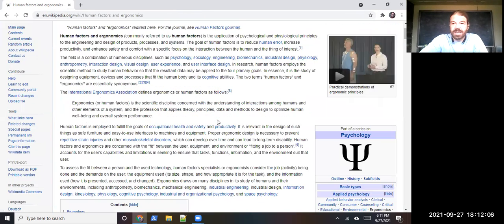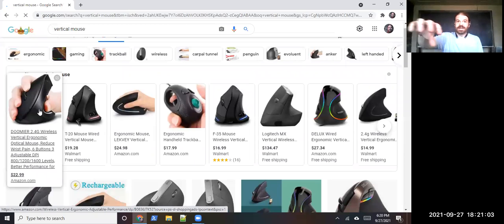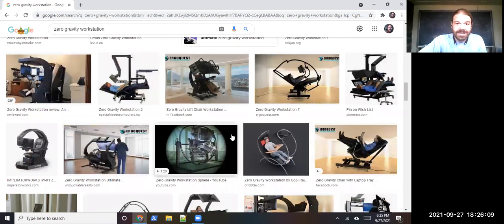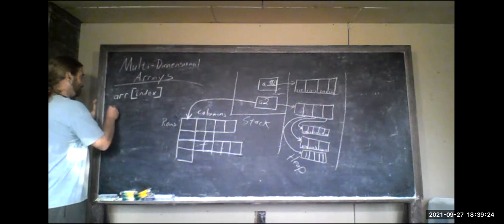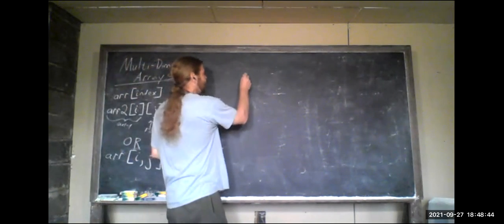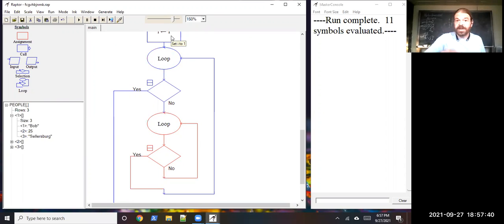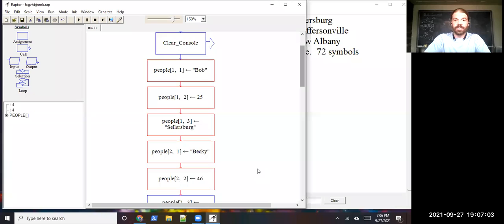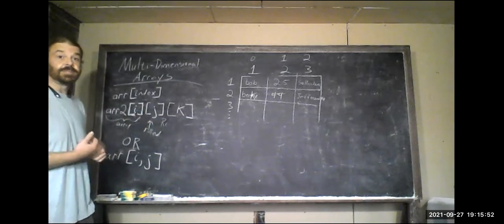SDEV 120 Fall 2021 Module 6 Lecture 2 Part A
In Fall of 2021 many of the courses at Ivy Tech Community College were still running in a virtual format, including this Intro To Computer Logic Course. This is a recording from the zoom session on September 27th. In this lecture we talked about ergonomics and then concluded our discussion on arrays and lists.